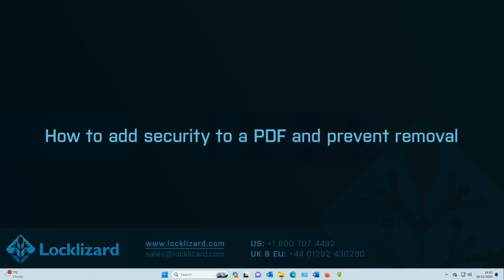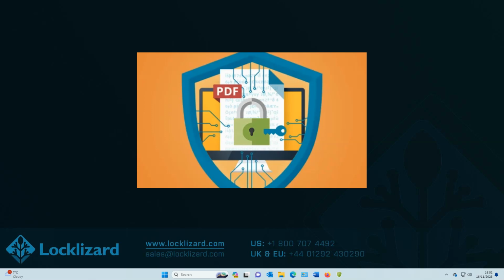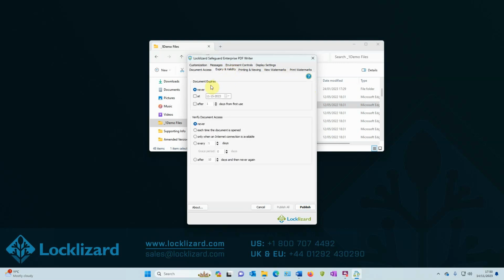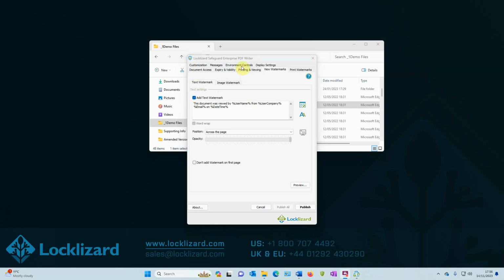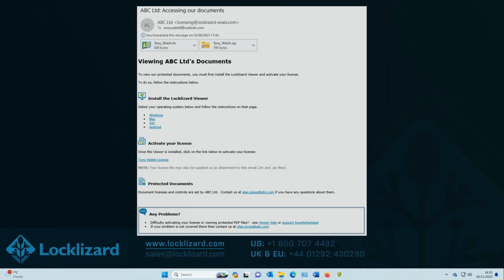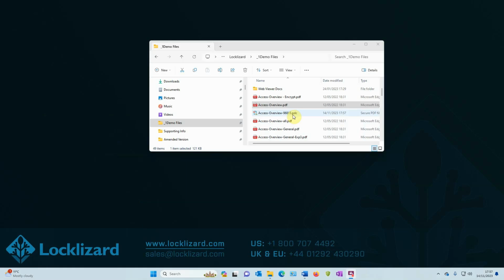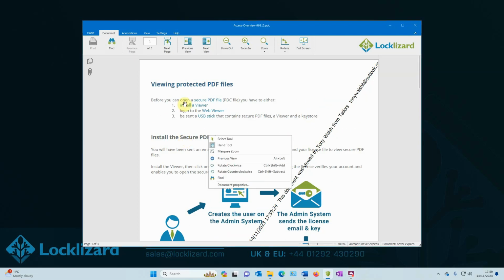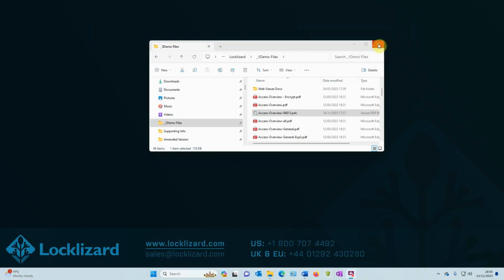How to add security to PDF documents & prevent removal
How to add security to PDF files that users cannot remove (unlike password protection which is useless).  Safeguard PDF Security adds DRM protection to PDFs and prevents sharing, copying, modifying, printing and screenshots.

It locks documents to devices so they cannot be shared and optionally to locations.  Add dynamic watermarks to identify users, expire PDFs after a period of time or use, and instantly revoke access.

Locklizard Safeguard uses transparent key management with a secure licensing system instead of insecure password protection (where passwords can be shared or removed and permissions instantly removed).